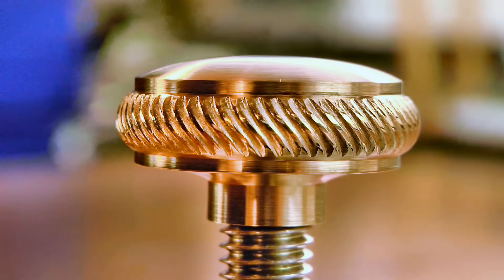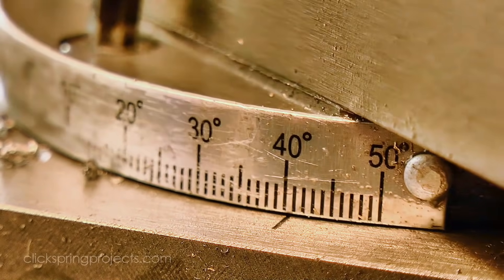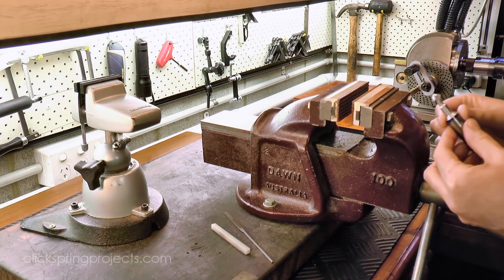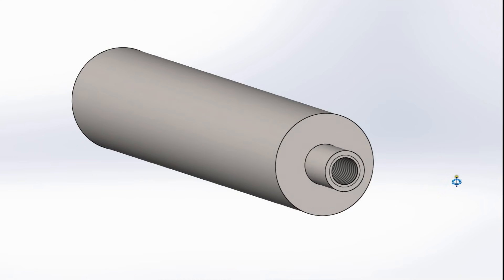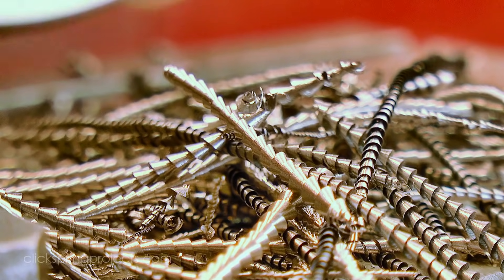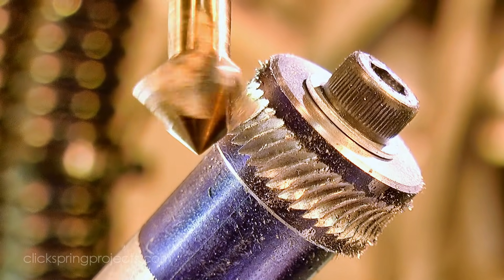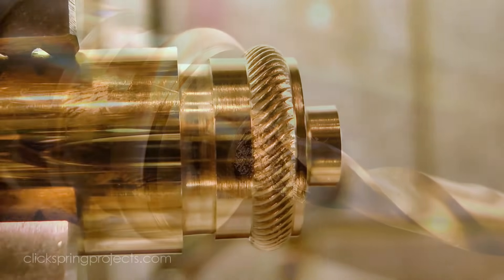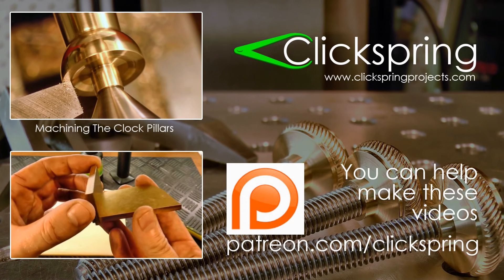Home Machine Shop Tool Making - Machining A Set Of Vintage Style Rope Knurls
Machining A Set Of Vintage Style Rope Knurls, by Clickspring

In this video I make a set of classic rope knurling wheels, to put some ornamental rope knurl patterns on some of my future projects. There's plenty of lathe and mill work, as well as a bit of hand finishing with a fine cut file.

This is the main video in a series of 3, that will relate to the subject of creating these beautiful rope knurl patterns. The other 2 videos in this series are:

Tools & Shop Products:
"Lathework: A Complete Course (Workshop Practice Series)"
"Milling: A Complete Course (Workshop Practice Series)"
"Hardening, Tempering and Heat Treatment (Workshop Practice Series)"
Kaowool 24" X 12" X 1" 2400 F Ceramic Fiber Insulation

Abbreviated Transcript:

00:31 The rope pattern is formed by a knurling wheel that looks like this, that has a number of fine teeth around its perimeter. Now to form those teeth, I'm going to use an additional cutter that looks like this.
00:44 Each tooth on this cutter has a 90 degree V profile, and there are 4 teeth milled around a central axis. There's relief at the back of each tooth, and the cutting rake angle will be generated by milling past the tool centerline. I'll be using some of this EN8 steel to make both the cutter and the knurl.
02:43 After finding the edge of the work, I positioned this end mill, the correct distance past the centerline, and then set about milling the gaps between the teeth. For this part of the job I'm using the simple indexing plate of the dividing head, thats just behind the chuck.
03:32 For the cutter to work correctly, the back side of each tooth needs to be relieved, so I'll be removing this little corner of metal here on each tooth, and shaping it to blend with the back surface.
04:20 But I thought it might be worth showing what happens to the steel if nothing is done to protect it while its heated, so I've wrapped the working end of the cutter as usual, but I've left the chucking end uncoated, and exposed to the torch flame. With nothing to stop the oxidation, the unprotected end has formed a thick black scale, while the protected end is mostly free from scale, and looking quite bright.
05:39 Now you'll have noticed that the knurl teeth are cut on an angle to the body of the knurl, which means that the knurl blanks need to somehow be securely presented at an angle to the cutter. I could have simply cut them while they were still attached to the parent stock, but I figured since I was making a few of them, a dedicated holder would be bit more efficient, and I can keep it for when I make more in the future. So I made this arbor to hold them on the mill.
07:47 Back onto the mill, the work was again secured in the dividing head, and then tilted to an angle of 30 degrees. I took some time to cutter was carefully positioned against the work, to make sure it was centered on the blank, and then the teeth were cut into the knurl.
08:19 For this particular knurl I indexed for 40 teeth, which was simply one turn of the handwheel on the dividing head, for each cut.
08:56 With that first one complete, I used a few different angles, as well as index counts, to make the full set of 5 knurls, which will give me a good range of different rope knurl patterns. Each of those knurls was quench hardened and then tempered.
09:41 Bump style knurling tools generate an enormous side force on the work, so tailstock support definitely helps. And even with this support, the work still deflects quite a lot as the pattern is formed.
10:24 Now I didn't make any effort to calculate the correct diameter to avoid double tracking, in fact I was surprised to find that it wasn't really necessary.